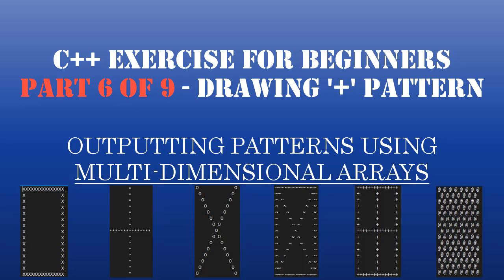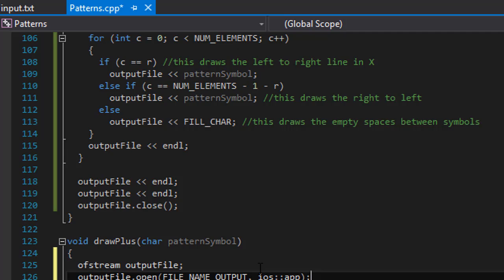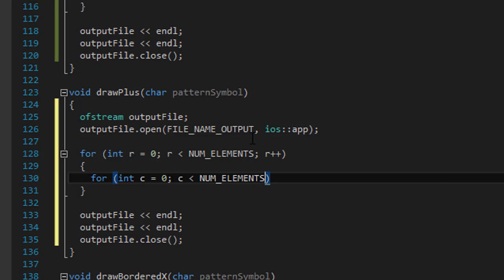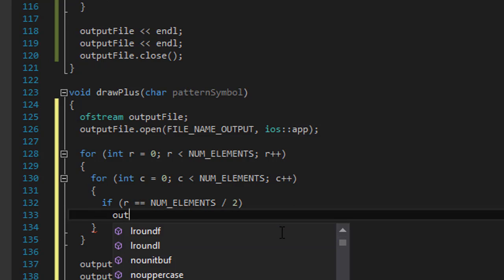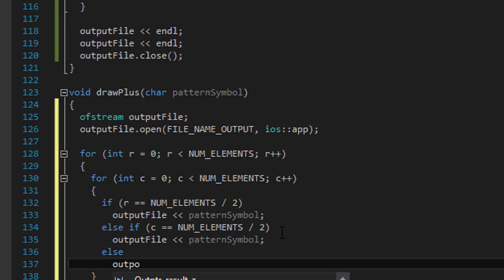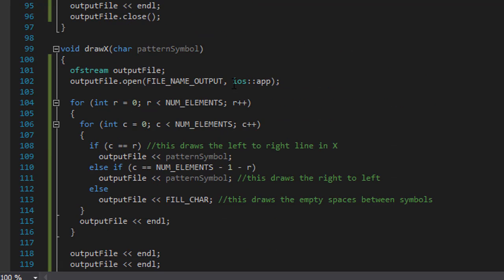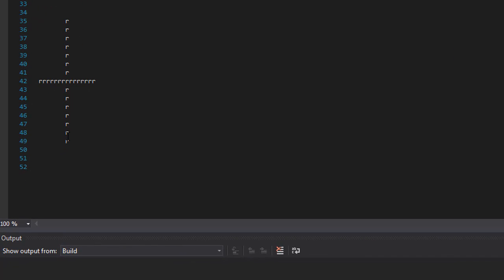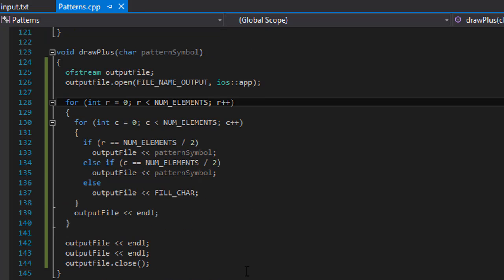C++ Learn To Program - Multidimensional Arrays & Loops to Create Patterns - Pt6: Drawing Plus Sign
C++ Learn To Program - Multidimensional Arrays & Loops to Create Patterns - Pt6: Drawing Plus "+" Sign Part 6 of 9

Implement multi-dimensional arrays
Additional interaction with file I/O

The pattern will be held in a 15 x 15 multi-dimensional array
There are 6 different patterns
1. Box
2. Letter X
3. Plus sign
4. Bordered Letter X – box around the x
5. Bordered plus sign – box around the plus
6. Checkerboard

- The pattern can be filled in with any character
- Fill in the grid with the given character
- Print the array to the file
- All patterns must be created using nested loops.
- Validate the pattern number
       -If the pattern number is invalid, print an error message
- Comment your code generously. Refer to the grading rubric for more details
- Use as few variables as possible. Don’t waste memory holding a calculation just so you can print
it out one time.
- Program must have at least 3 functions other than main
- The function chain cannot be more than 2 levels deep

Input:
- All input will be read from a file named input.txt.
- All input will be the proper format and within the proper range for the data type.
- Each line will contain 2 pieces of information
     - The pattern number
     - The fill character
- The format of each line will be:
     - [pattern numbe][space][fill character][new line]
- The last line in the file will not contain a new line character.

Output:
- All output will be written to a file named patterns.txt.
- Each pattern will be drawn to the file using the specified fill character
- Print 2 blank lines between each pattern/error message